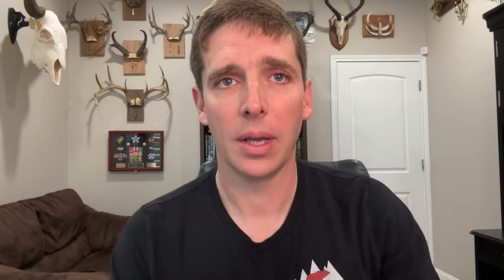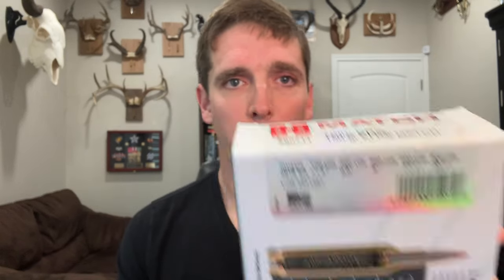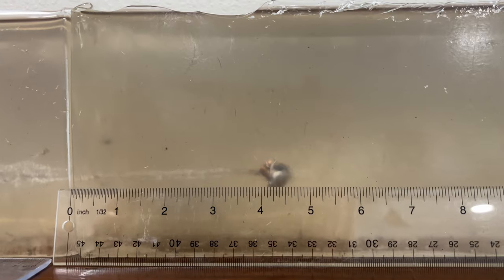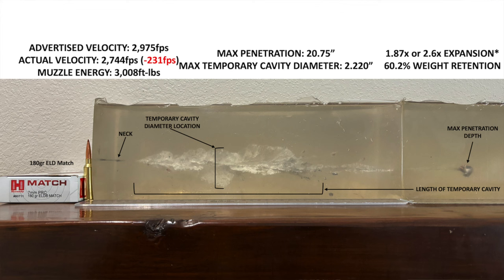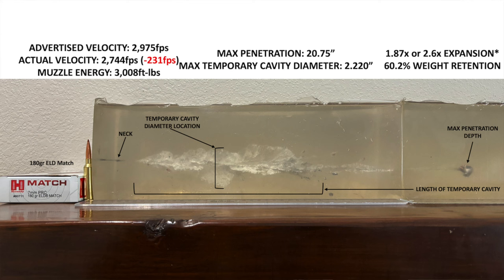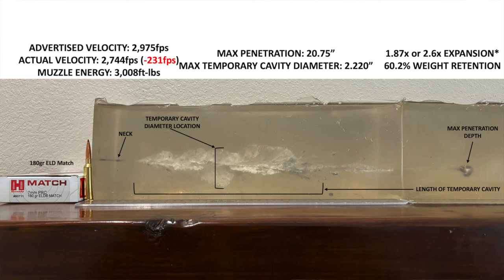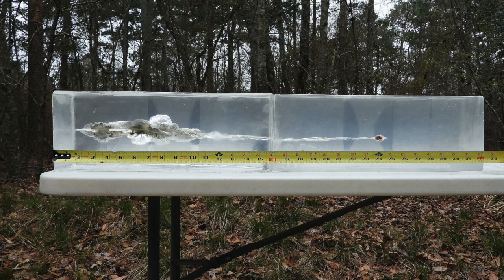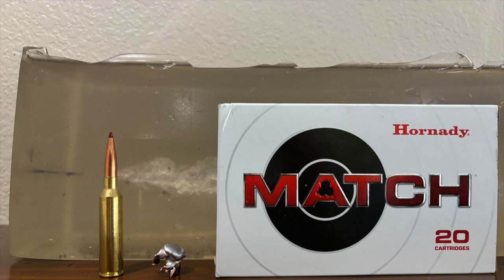7mm PRC Gel Test: Is The 180gr Match A Legitimate Big Game Hunting Bullet?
7mm PRC Ballistic Gel Test Hornady 180gr ELD Match: What sort of expansion and penetration can you expect from this target bullet if you take it hunting? Find out in this 7mm PRC gel test where I analyze the performance of the 7mm Precision Rifle Cartridge shooting this fantastically accurate bullet with an extremely high ballistic coefficient from the Hornady Match line in gel to get data on how it should perform on game afield.

In this video I test and review Hornady Match 7mm PRC ammo, shooting into 10% ballistic gel from Clear Ballistics.

Though ballistic gel won't exactly predict how a bullet will perform in an animal, it's great for testing and comparing different cartridges and loads against each other in a consistent and repeatable manner.

Here's the specific load and rifle I used in this 7mm PRC gel test:
Bergara Wilderness Sierra Rifle (22" barrel) With Banish Backcountry Suppressor
7mm PRC Hornady Match 180gr ELD Match

If you enjoyed this 7mm Precision Rifle Cartridge ballistic gel test video and want more detailed information along those lines, then you will love my premium Hunting Guns 101 training. Hunting Guns 101 is jam packed with useful information about practical ballistics and firearms in general that will help you be more successful afield and fill more tags on your hunts.

Hunting Guns 101 subscribers will also receive receive access to my extensive (and growing) library of ballistic gel test results, most of which are NOT on YouTube (like my 7mm PRC 175gr ELD-X gel test).

7mm PRC gel test
7mm PRC ballistic gel test
7mm PRC ballistics gel test
7mm Precision Rifle Cartridge gel test
7mm Precision Rifle Cartridge ballistic gel test
7mm Precision Rifle Cartridge ballistics gel test
Hornady Match gel test
7mm PRC ballistics gel
ELD Match gel test
ELD Match ballistic gel test
180gr ELD Match gel test
180gr ELD Match ballistic gel test
180gr ELD Match ballistics gel test

00:00 Introduction & Test Parameters
02:56 180gr ELD Match Shooting
03:25 180gr ELD Match Initial Gel Analysis
04:26 Bullet Expansion & Weight Retention
05:22 180gr Match Detailed Wound Track & Penetration Analysis
08:41 Analysis Of Performance On Game